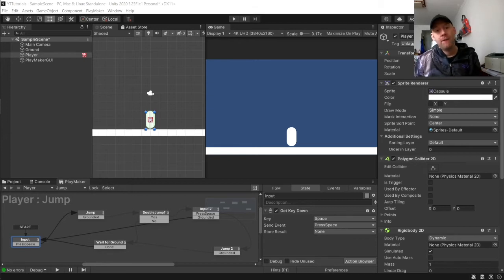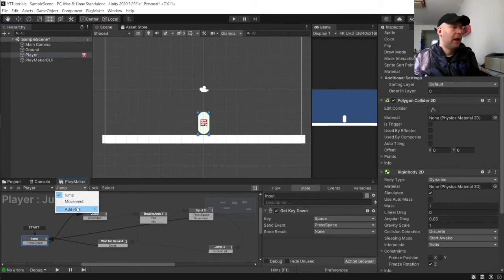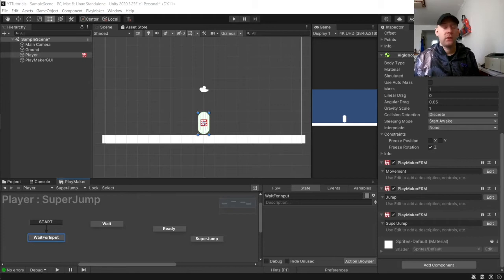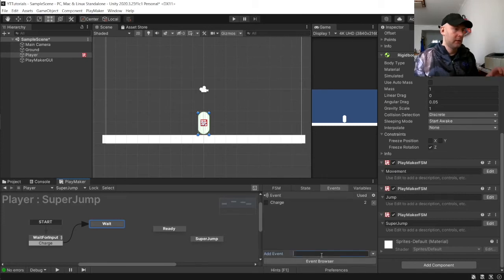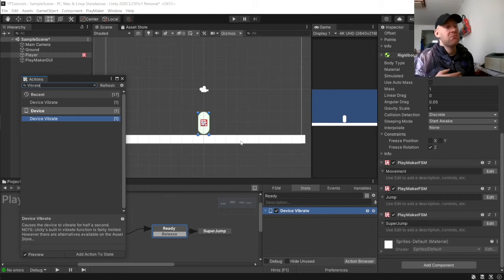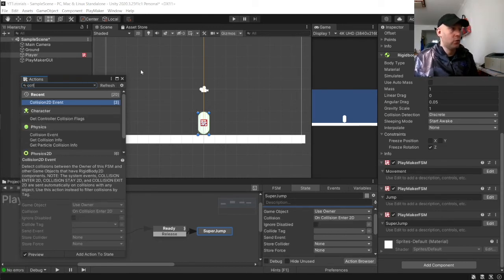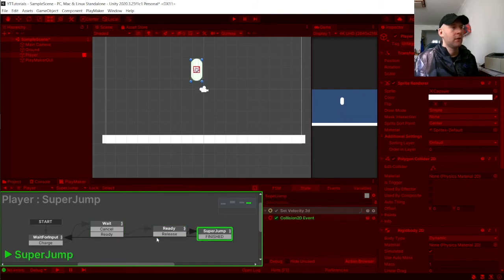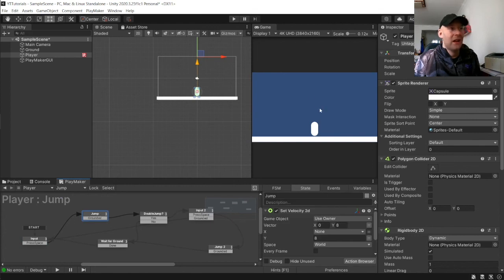Super Jump Tutorial For Playmaker in Unity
In this video I will show you how to set up a super jump which charges with the press of a key or button for a set amount of time and will jump when released if it has fully charged or cancel if it is released early.